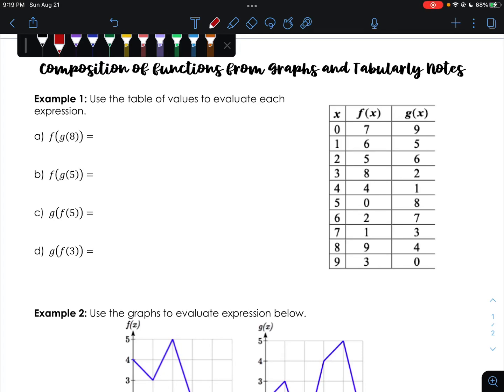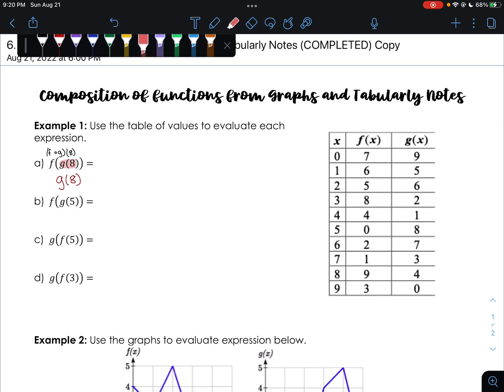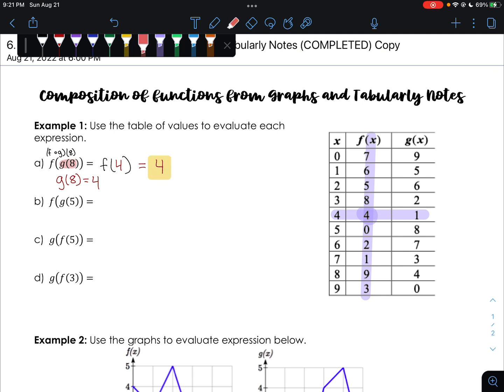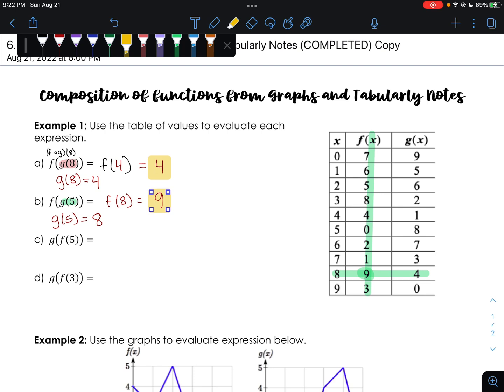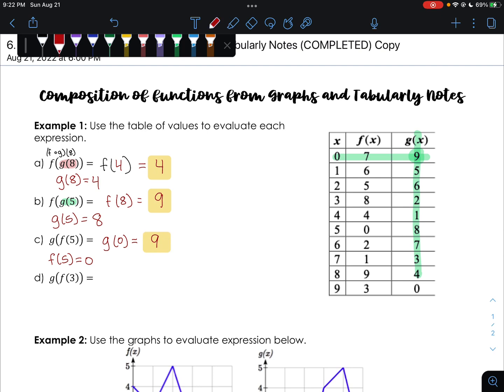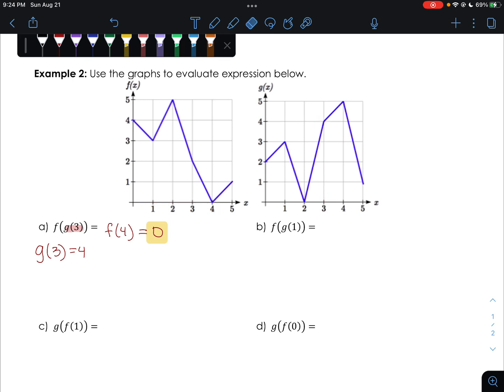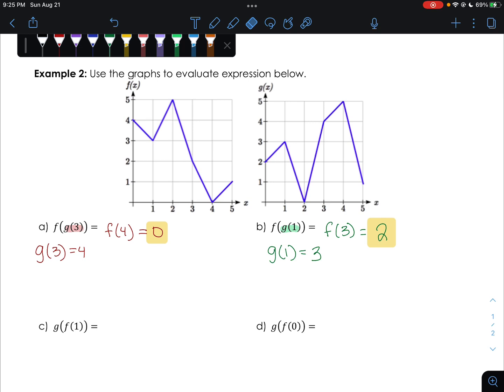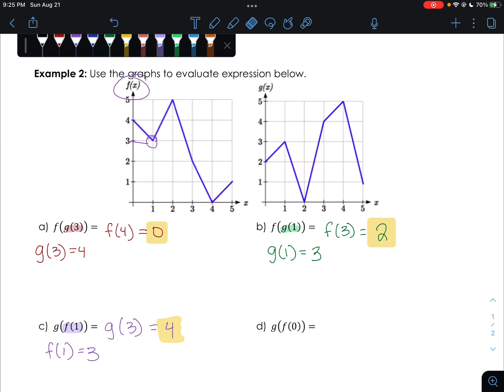Composition of functions from graphs and tables - RSS Pre-Calc (1st Nine Weeks)